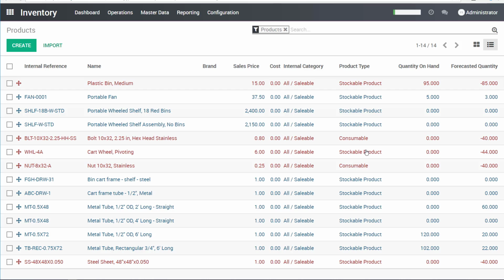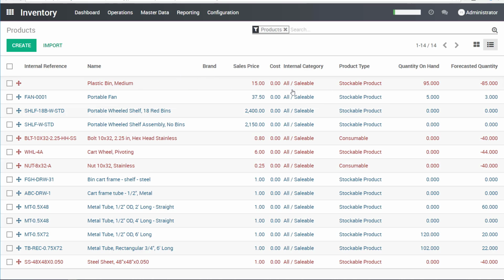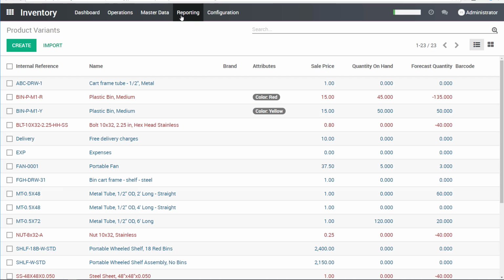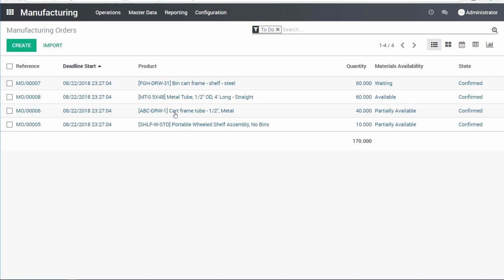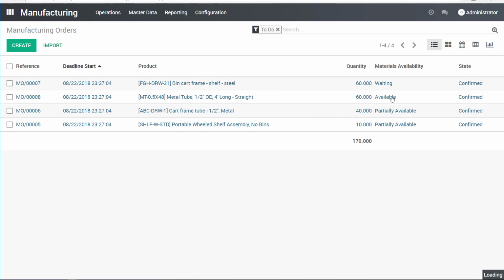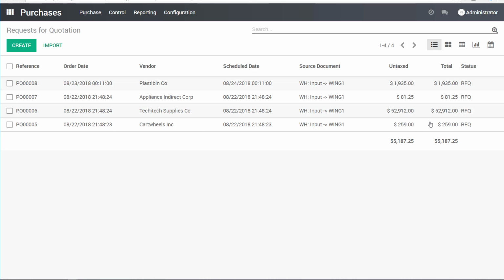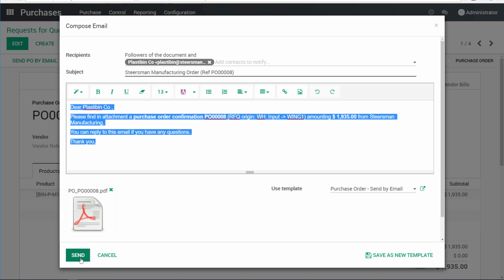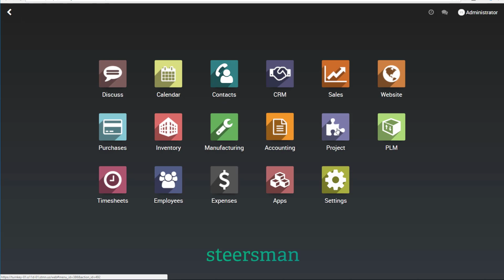Steersman Business Suite - inventory monitoring and stock demand automation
Automated inventory demand logic in SBS tells you what production and procurement operations must be done to ensure proper supply for existing orders and on-the-shelf inventory needs.

This video explains how to check on pending production and procurement requests and how to process vendor purchases.